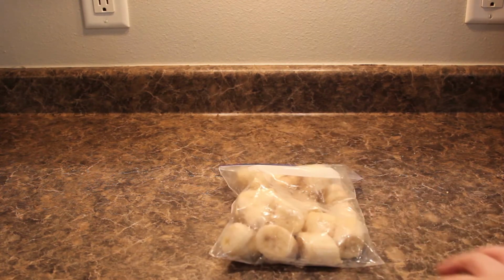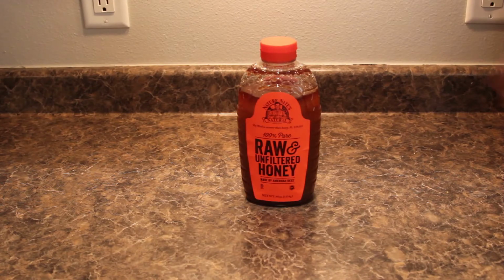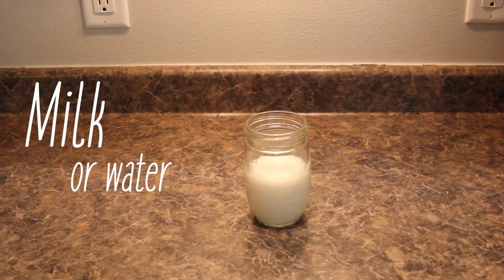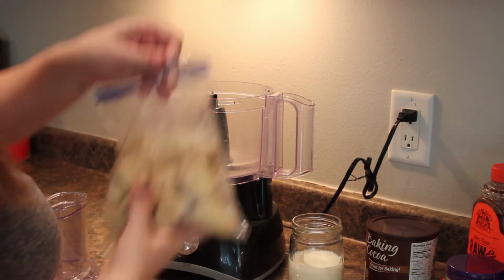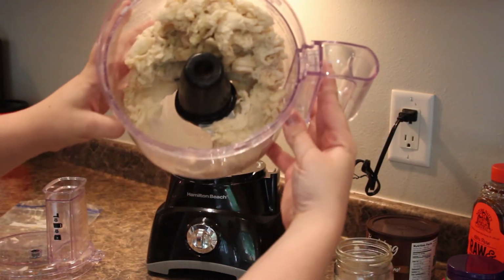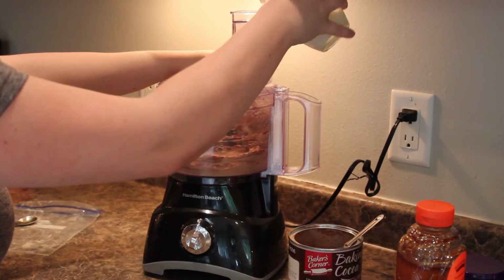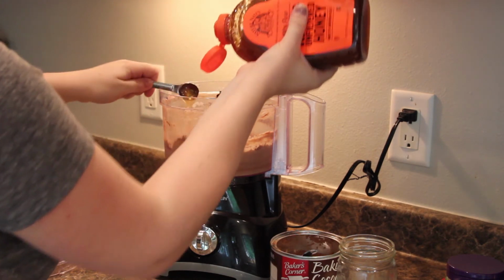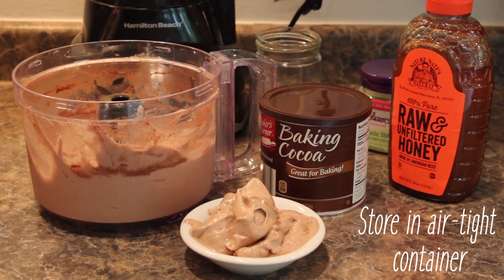MY HEALTHY ICE CREAM RECIPE | kayleemarie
** Recommended to view at 1080p HD **

Please enjoy this recipe for a healthier version of ice cream made from just a few ingredients!

RECIPE:
⇢ 1-2 frozen bananas
⇢ Cocoa Powder / Protein powder / your choice
⇢ Honey
⇢ Sweetener (optional)
⇢ Milk or water

⇢ Video software: Adobe Premiere Pro 2018.